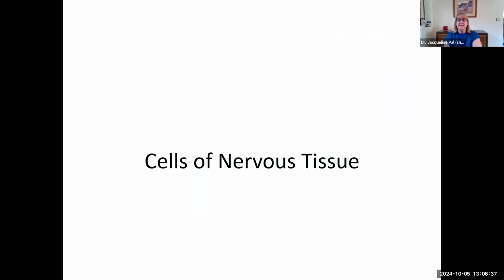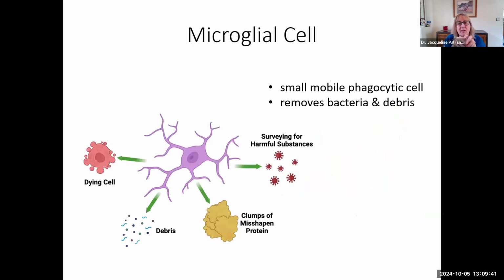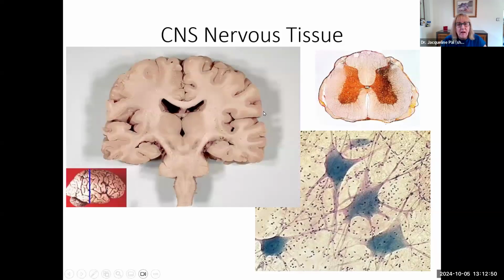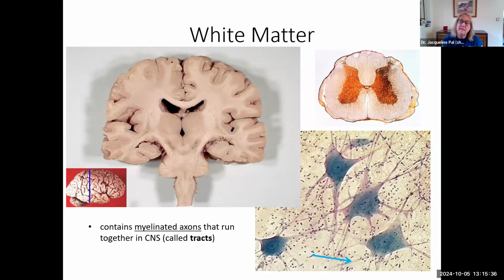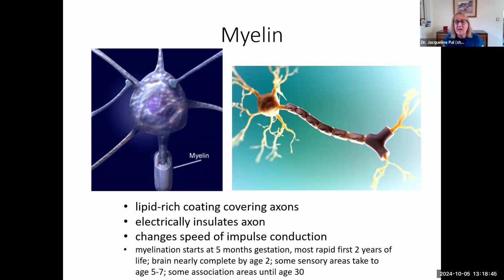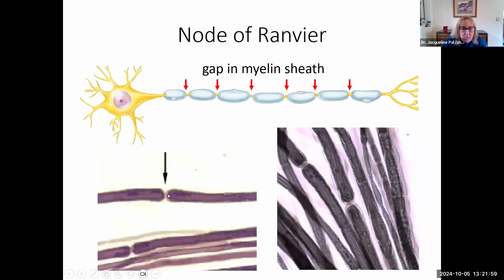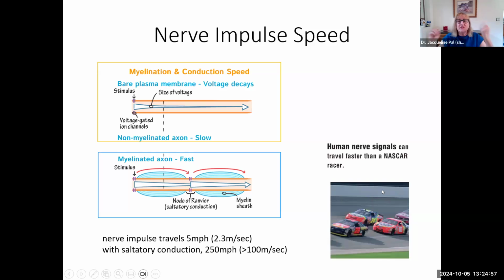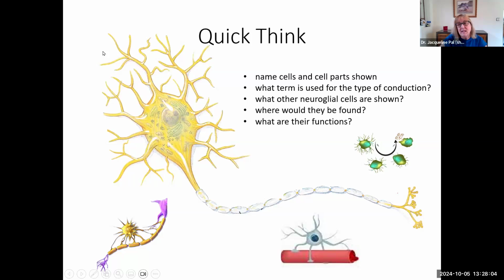hbio10c cells of nervous tissue 22 min